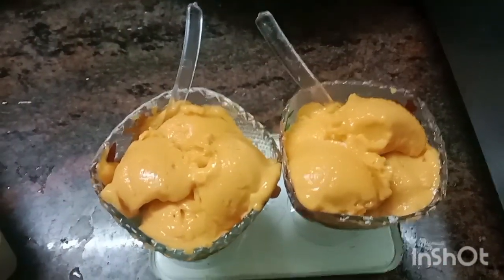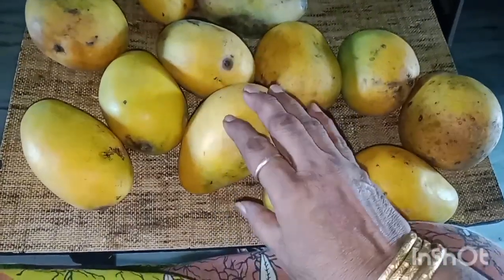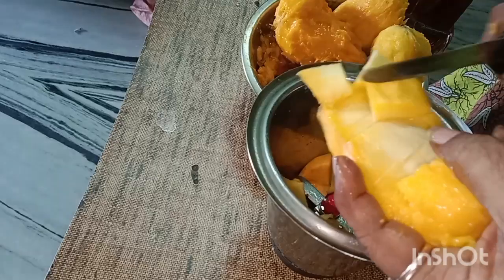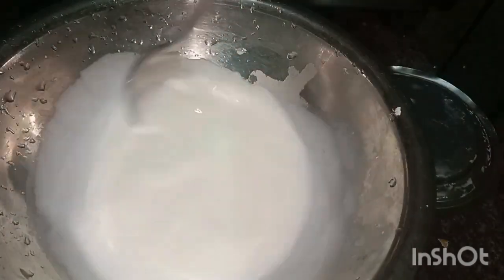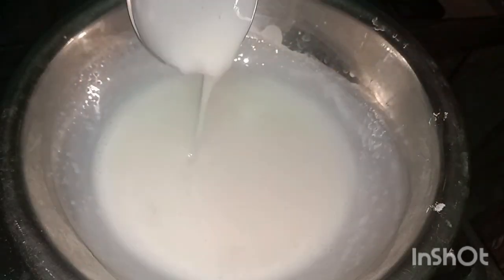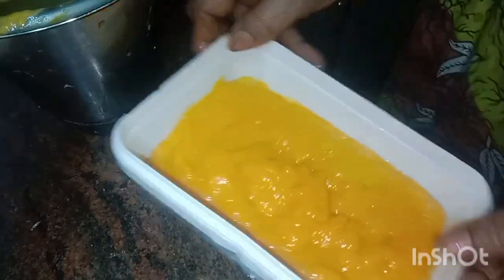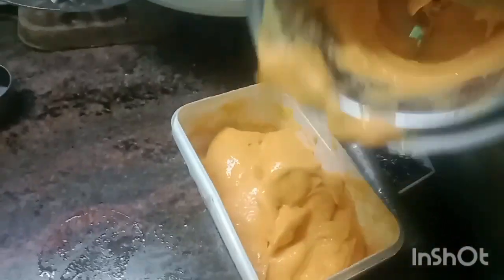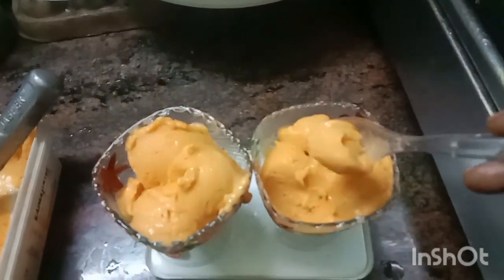ఇలాంటివి ఒక్కసారైనా ఇంట్లోనే చేసి రుచి చూడాల్సిందే,summer special mango icecream